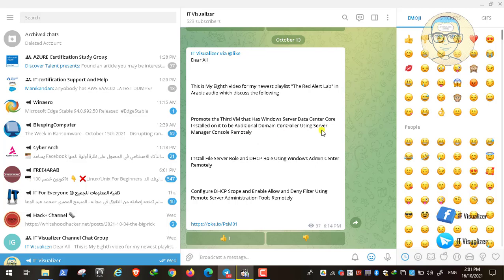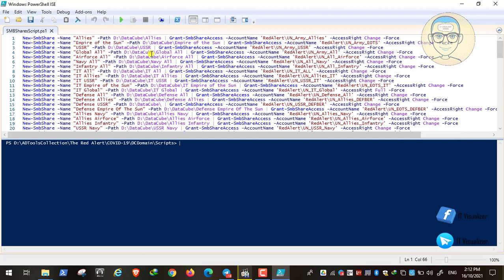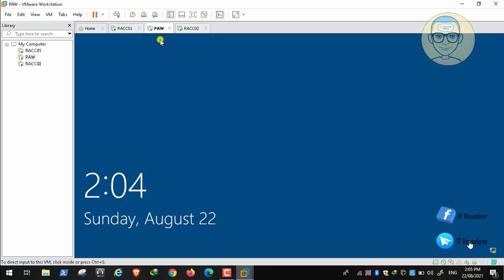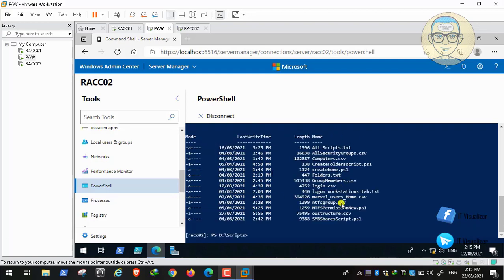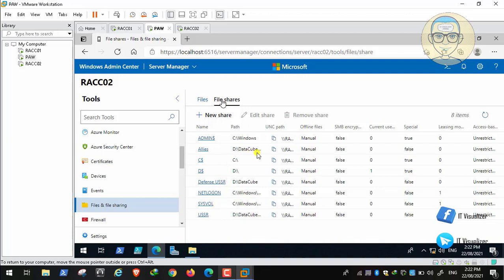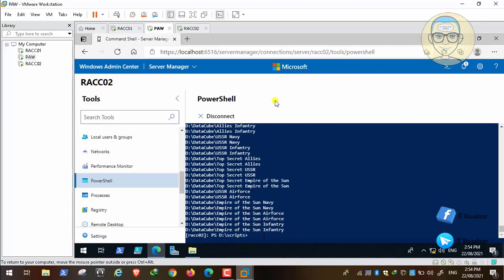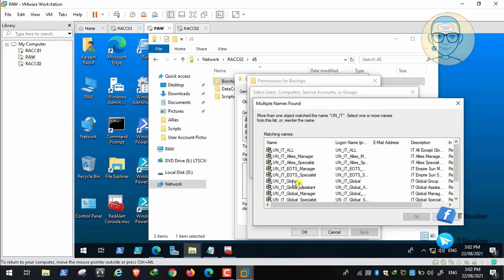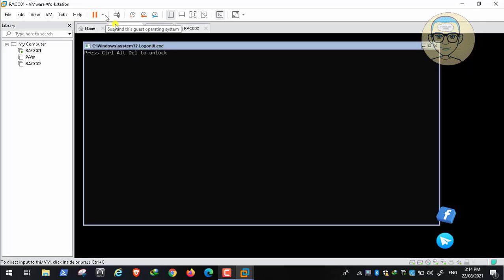9-Create Department Folders & Share Them&Assign Permissions &Active Directory Home Folders Remotely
Create Department Folders & Share Them & Assign Permissions &Active Directory Home Folders Remotely

Lab Files